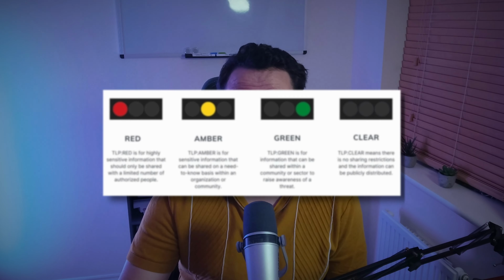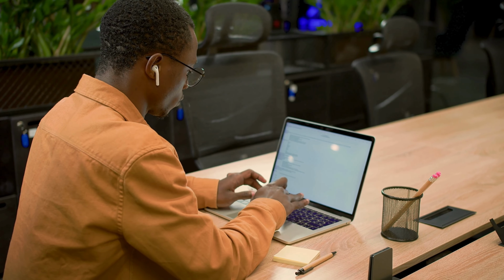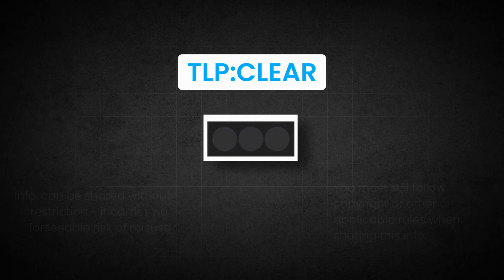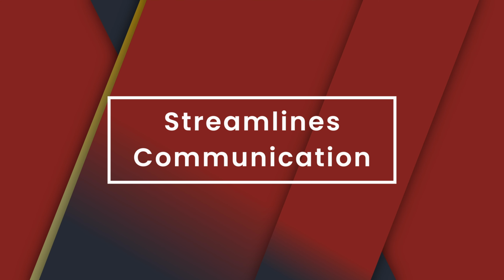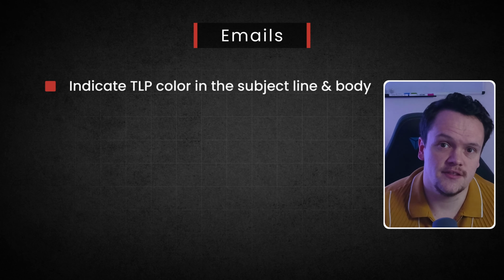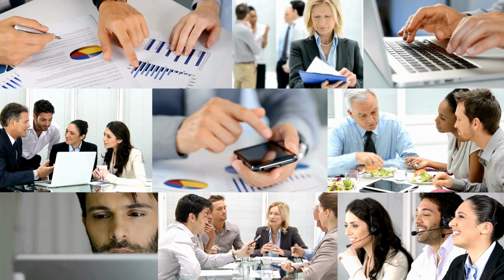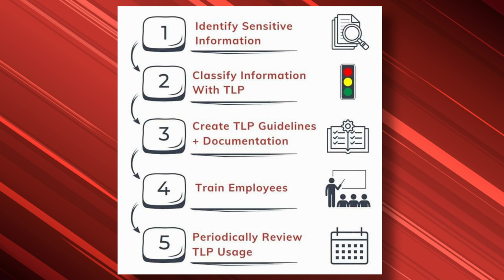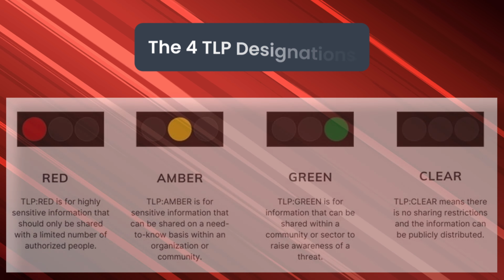Traffic Light Protocol: Securing Cyber Threat Information Like a Pro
The Traffic Light Protocol (TLP) is a framework for classifying information’s sensitivity and providing guidance on handling it. It is a designation system widely used in cyber security, particularly cyber threat intelligence.

This quick guide will teach you everything you need to know about the framework, from the four colors it uses to classify information to how to use it in the real world and implement it at your organization using a five-step process.

0:00 Introduction
0:50 Video Overview
1:04 What is the Traffic Light Protocol?
4:35 The benefits of using TLP
7:38 How to use TLP in your daily work (email, documents, CTI platform)
9:51 Best practices
11:19 Implementing TLP at your organization in 5 steps
13:47 Summary